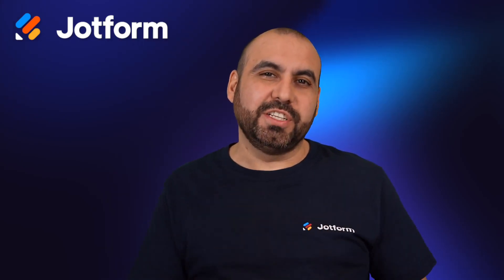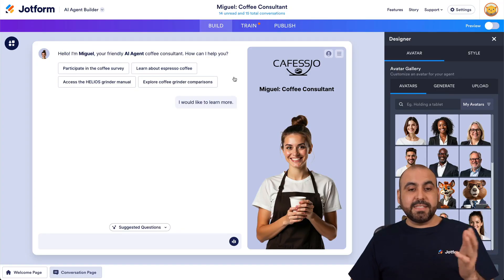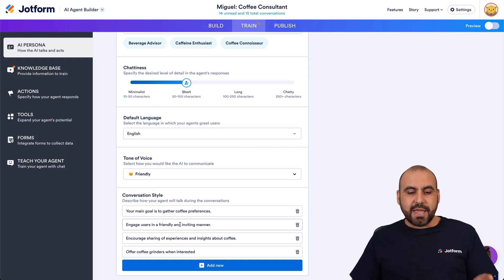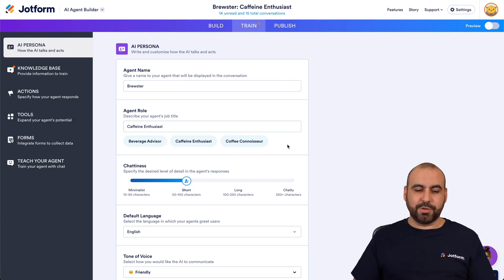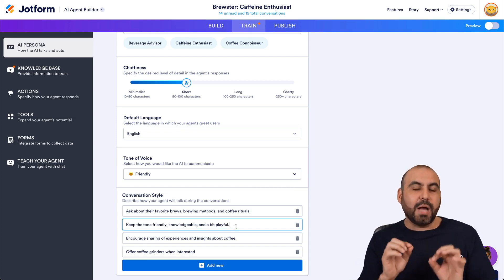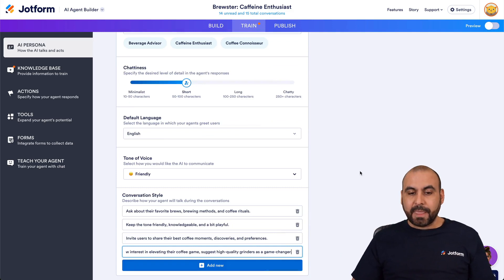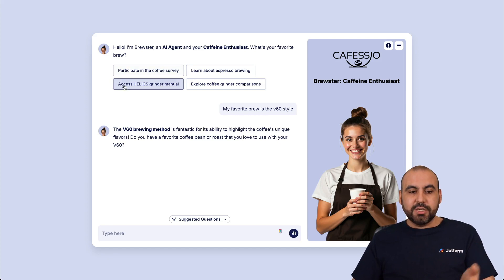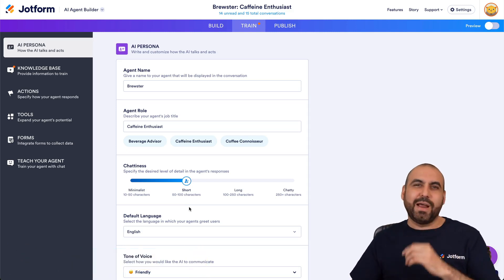How to Customize AI Agent Instructions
If you want to give your AI Agent a little more flexibility or a bit more of a human touch you can fully customize it using instructions. Watch this informative video to learn more!
LINKS & RESOURCES
👋 ABOUT JOTFORM
00:00 - Introduction
00:30 - Editing an AI Agent
00:50 - Adjusting the Agent’s Persona
01:40 - Choosing a Name & Role for the Agent
02:12 - Customizing the Chattiness & Tone of Voice
02:33 - Changing the Conversation Style
03:41 - Testing the AI Agent
04:50 - Subscribe to Jotform